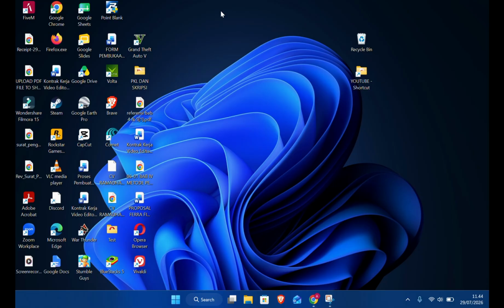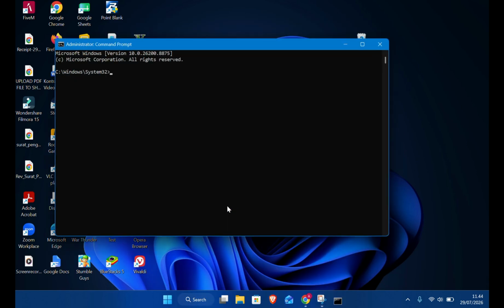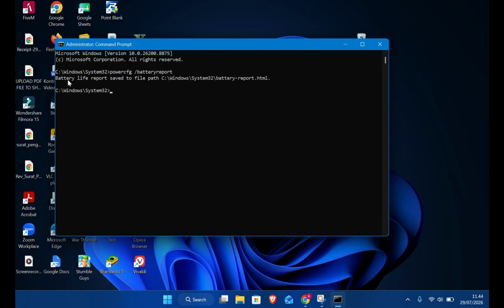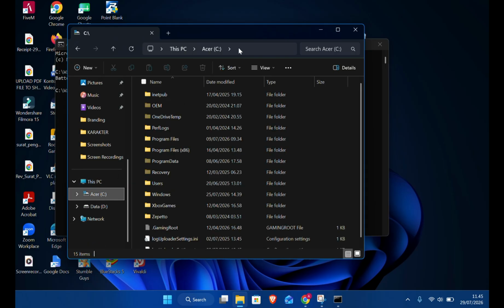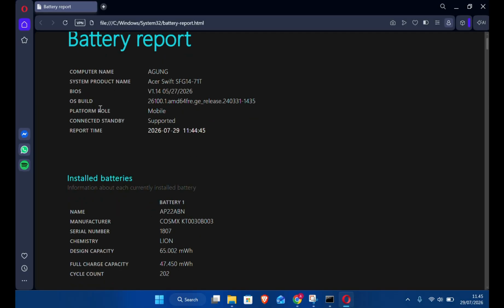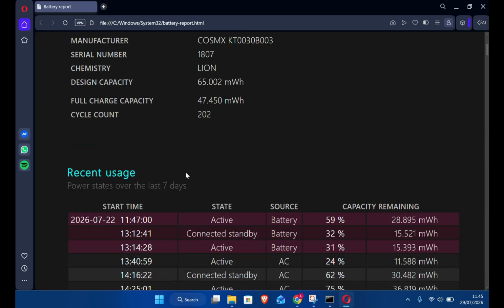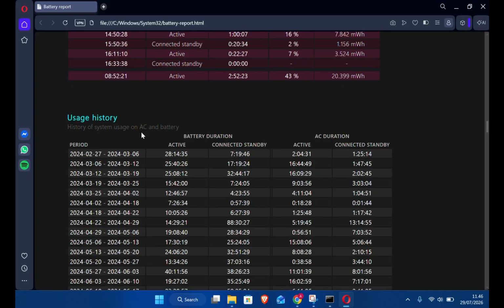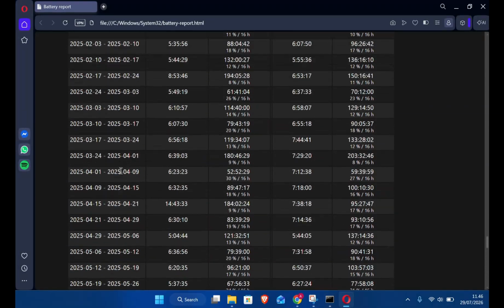How to Generate a Battery Report in Windows 11 (PC/Laptop)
Learn how to generate a battery report in Windows 11 with this step-by-step tutorial. In this video, you'll see how to use the **powercfg** command to create a detailed battery report, locate the report on your computer, and understand your laptop's battery performance and usage history.

* How to open Command Prompt in Windows 11
* How to generate a battery report using the **powercfg /batteryreport** command
* How to find and open the generated battery report
* What information is included in the battery report
* Tips for monitoring your laptop's battery health over time